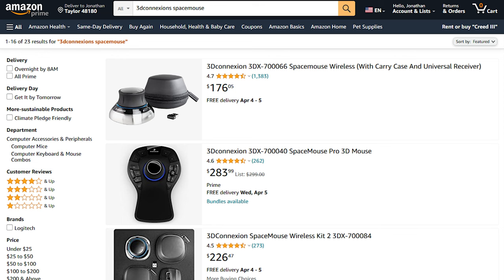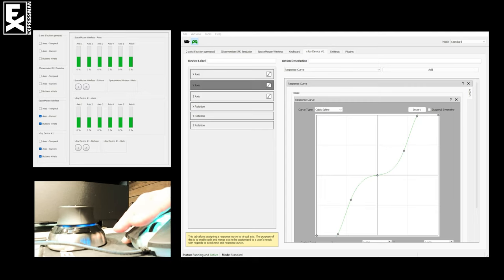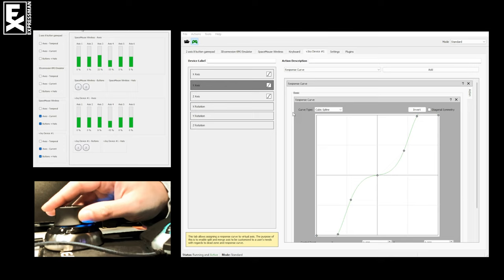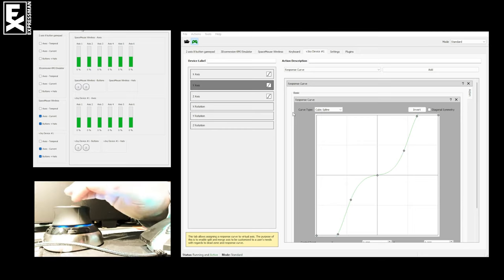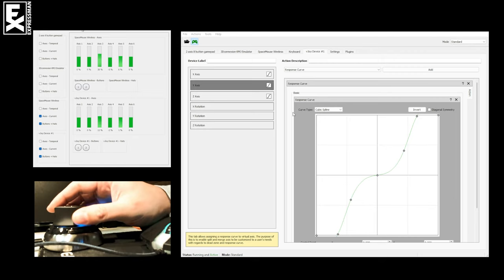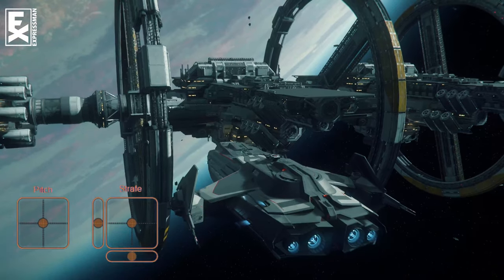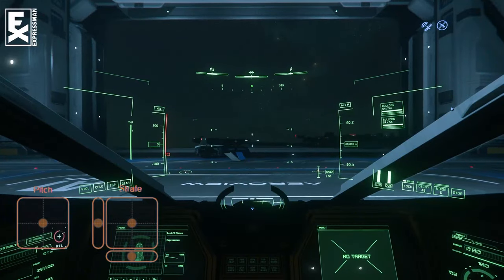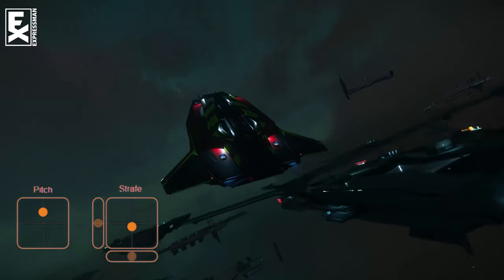I bought a Spacemouse to fly in Star Citizen, and I love it!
What is a 3D mouse? Does it work in Star Citizen? Is it any good? We'll find out in this episode.

0:00 Introduction
2:10 Inputs Overview
10:04 Large Ship Test Flight
15:09 Small Ship Test Flight
17:42 Final Thoughts

New to SC? Use this code for extra starting cash: STAR-TRK7-KBHF

Looking for a good crew to play with? Consider SBX!